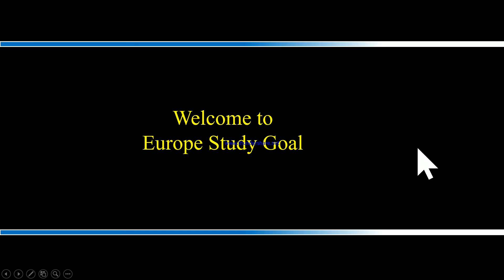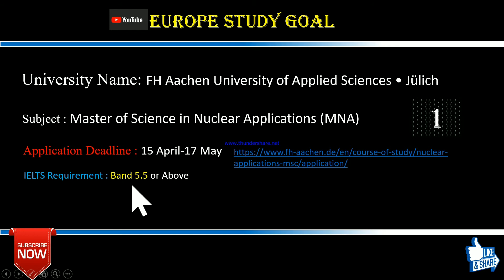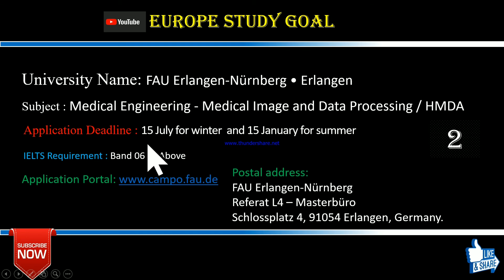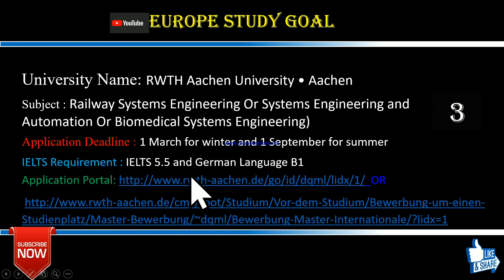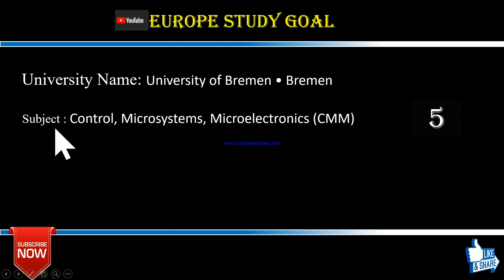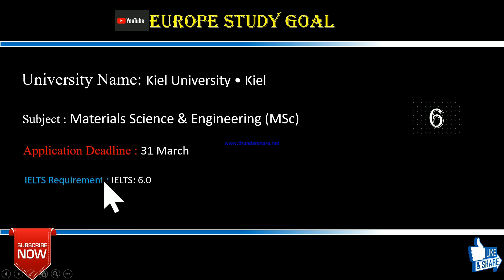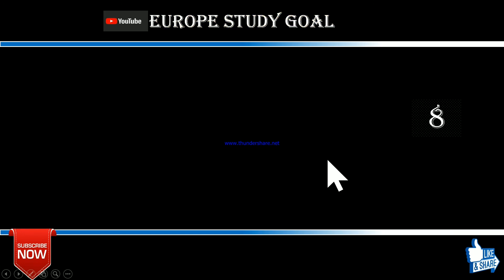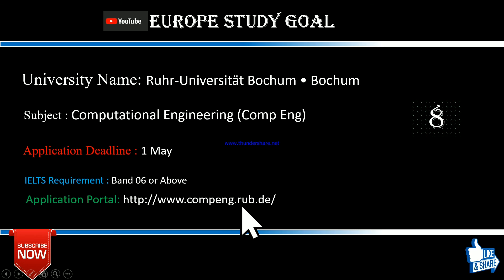Masters in German Universities| no Uni-Assist/VPD | 2021| Part: 02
In this video tutorial, we will be figure it out the German Universities (mainly for Engineering Background Student) where you don’t have to pay a single penny, no Uni-Assist or VPD for Masters Application. Furthermore, you will also have the idea about admission requirements (IELTS band), Application deadline, German Language Requirement and Application portal of every single university. Without these, you will be surprise to know that having only 5.5 Ielts band overall or without IELTS, you can apply in many master programs through University Medium of Instruction (MOI).
The list of universities has been given below:
1. FH Aachen University of Applied Sciences • Jülich
2. FAU Erlangen-Nürnberg • Erlangen
3. RWTH Aachen University • Aachen
4. Technical University of Applied Sciences Wildau • Wildau
5. University of Bremen • Bremen
6. Kiel University • Kiel
7. Technische Universität Ilmenau • Ilmenau

8. Ruhr-Universität Bochum • Bochum

LEARN HOW TO APPLY IN GERMAN UNIVERSITY WITH EUROPE STUDY PLAYLIST

MEET TEACHER Md Jobayer
Name: Md Jobayer
What country am I from?
What was my previous job?
How long have I been an English teacher? Since 2009
How many students have I taught? Several thousands
What country do I currently teach English in? Bangladesh
Why did I become an English teacher? To help students enjoy English!
What is my goal as a teacher? To help students speak with confidence!